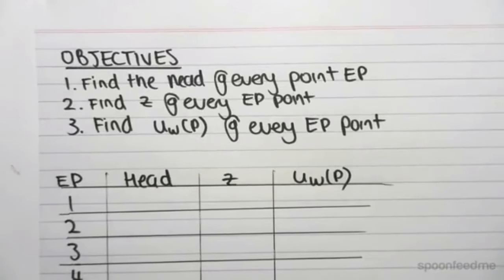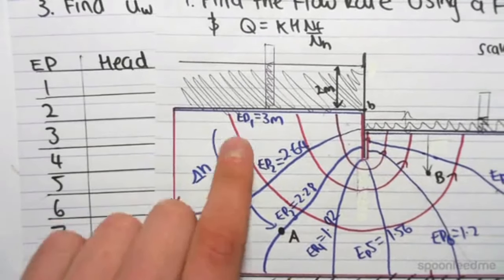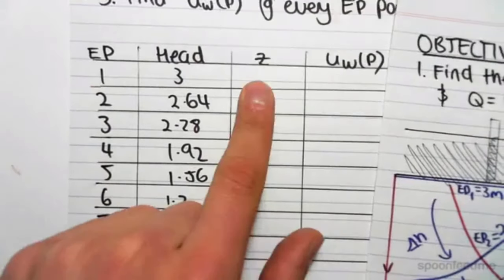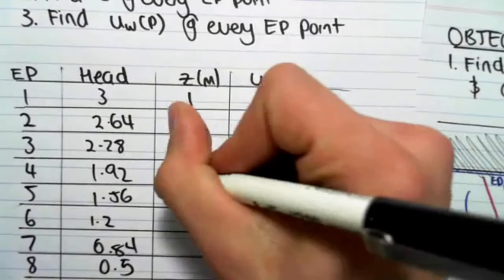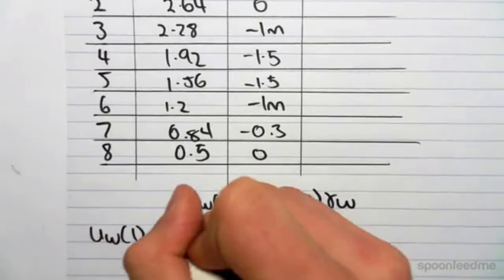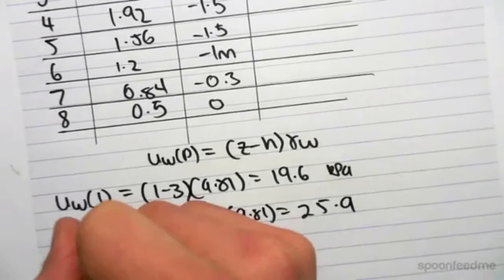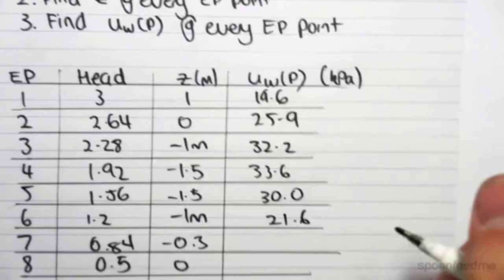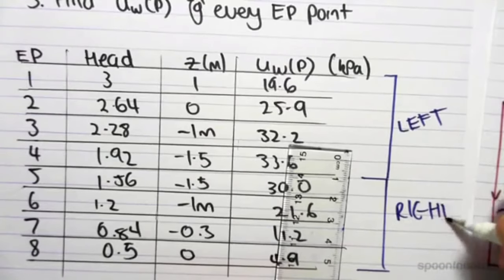9.7 Net Force on a Surface part 1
In this video we create a table that summarizes the head, height and pore water pressure value at each equipotential line. We make the distinction whether the equipotential lines are on the left or the right hand side of the wall.